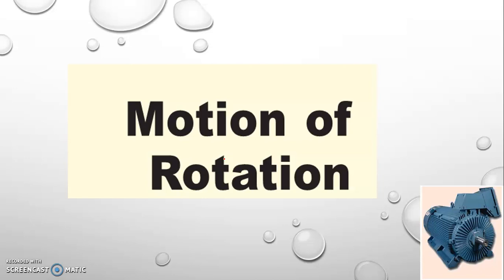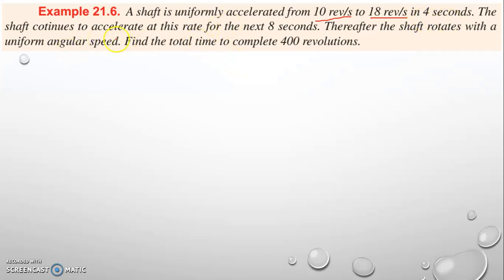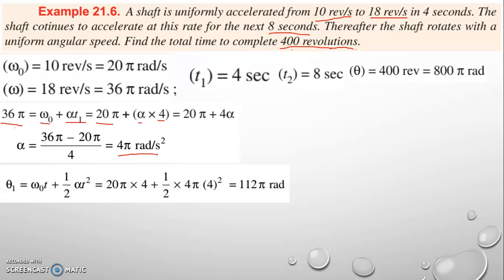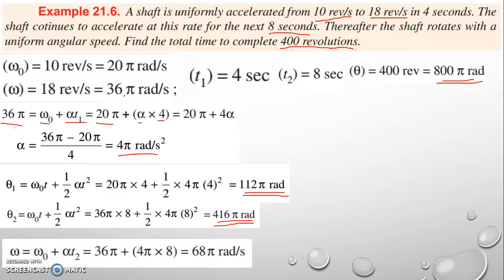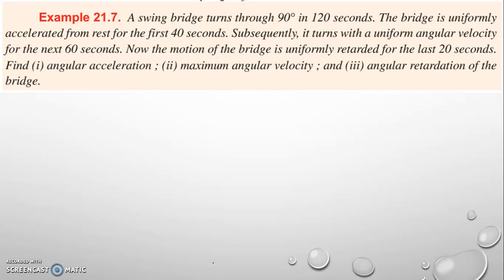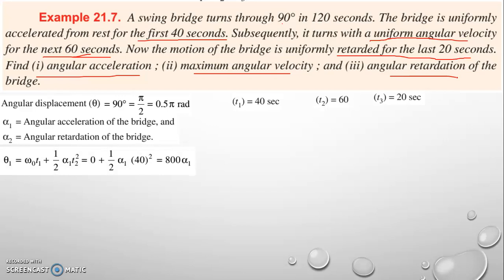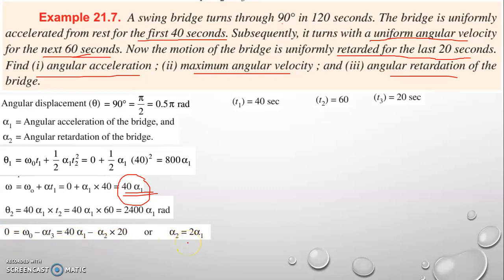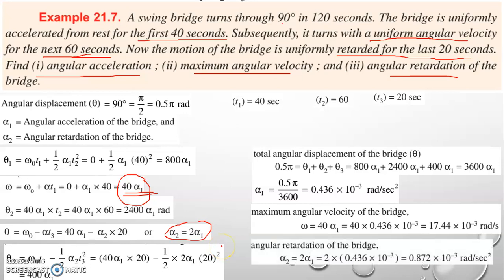KTU- Engineering Mechanics- Rotation 2